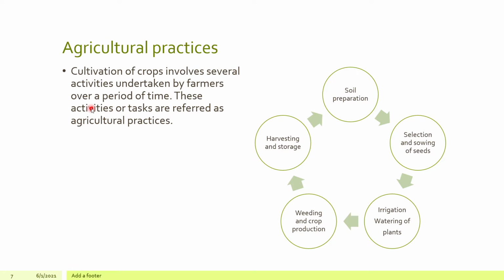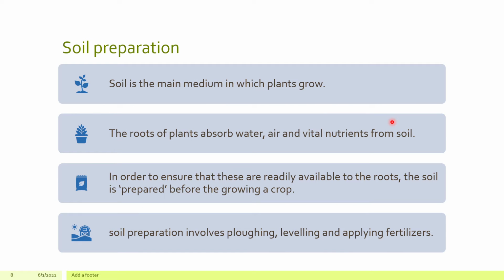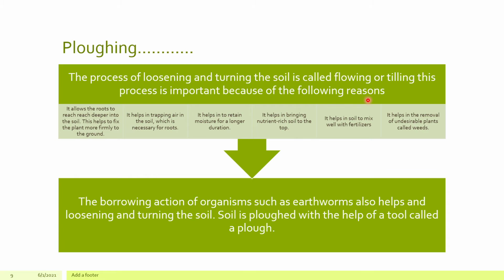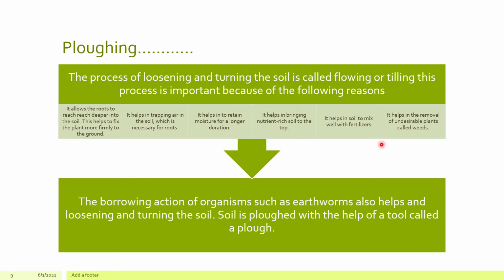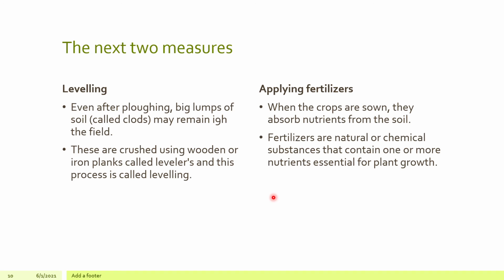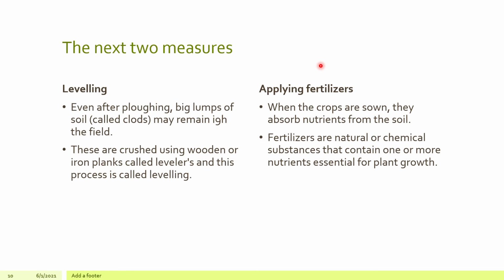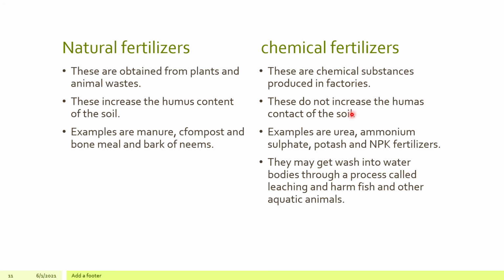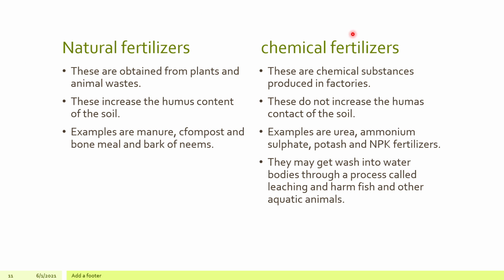crop production and management| part2| chapter 1| science | EDU-HUB CLASS 8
LINK OF PURCHASING THE BOOK

the next parts of this chapter is soon arriving tomorrow only...

thankyou,
team EDU-HUB CLASS 8